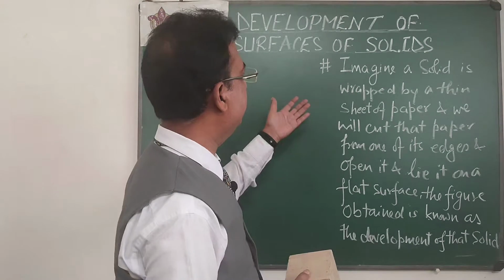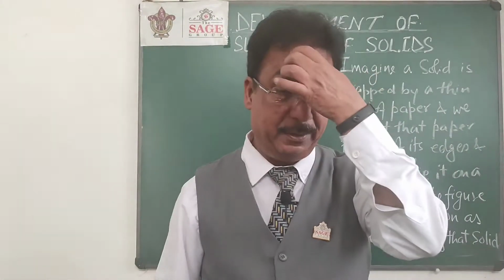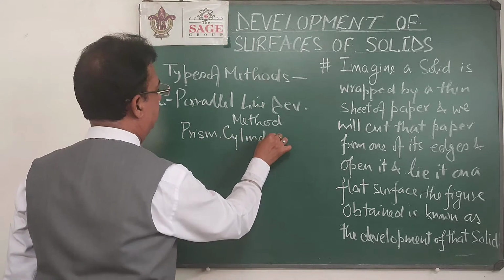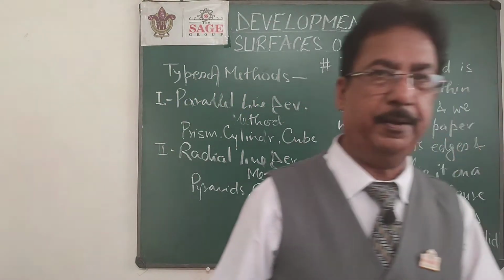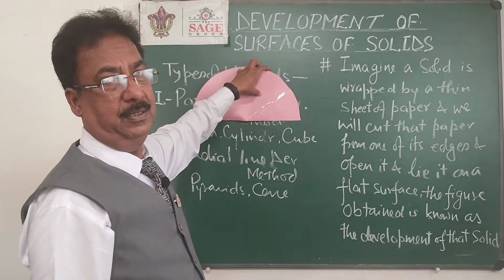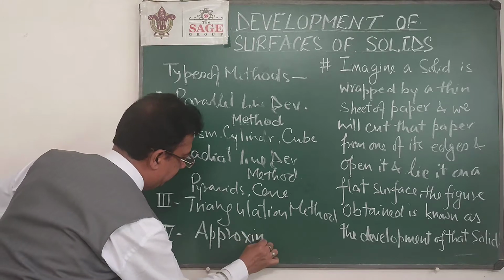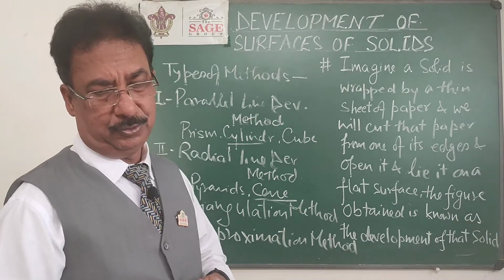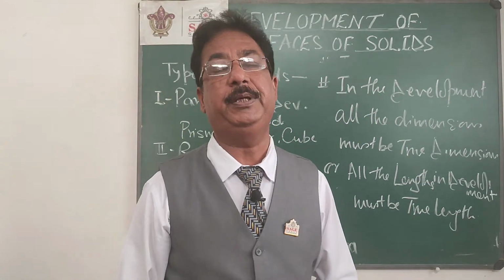Development of Surfaces by Prof Dileep Jigyasi SIRT The SAGE Group Bhopal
Basic concepts of Development of surfaces. Methods used for development of different types of Solids.